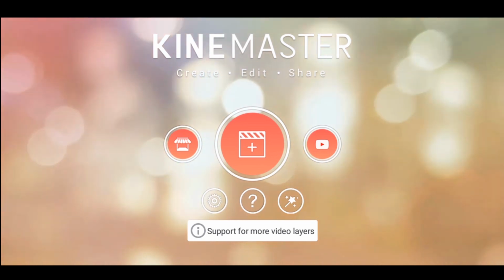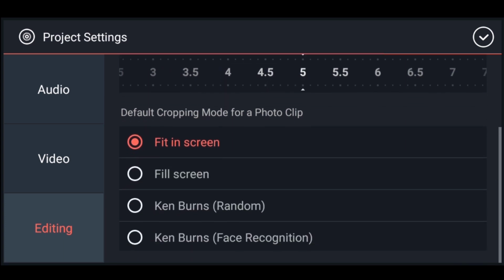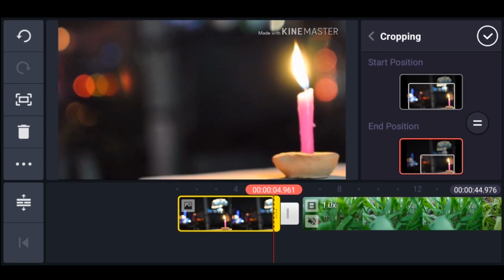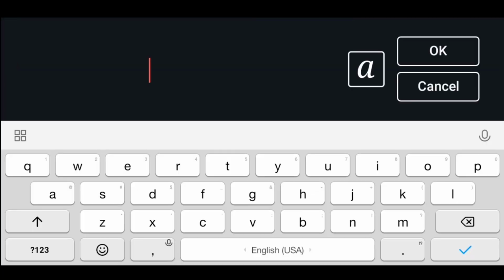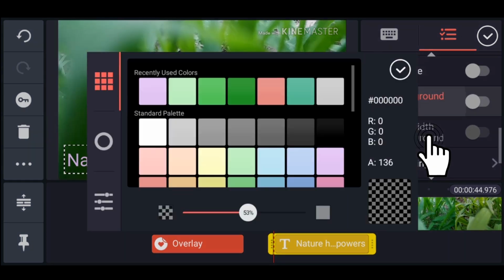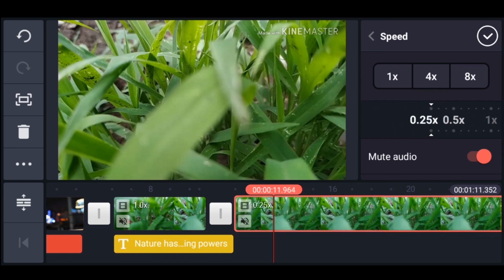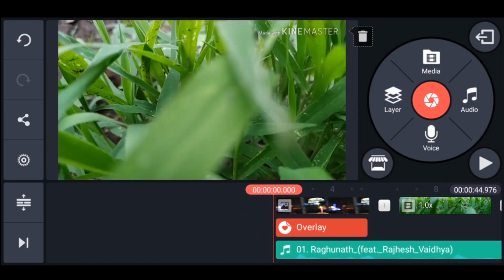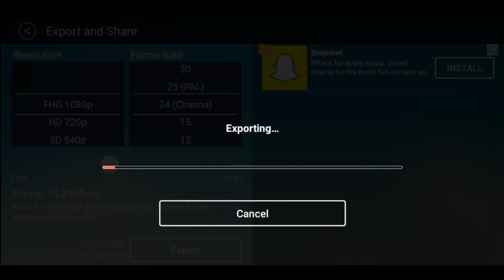Learn Professional Like Video Editing Using Your Inexpensive Smartphone & KineMaster App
Learn video editing in 15 minutes using your inexpensive smartphone & make videos like professionals. Clip shown in this video has been shot using Xiaomi Redmi 6.